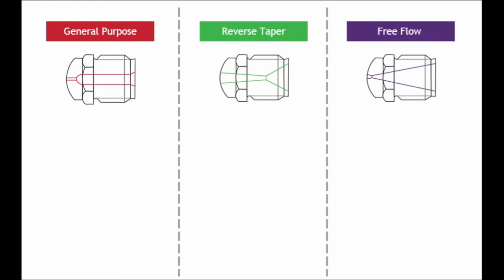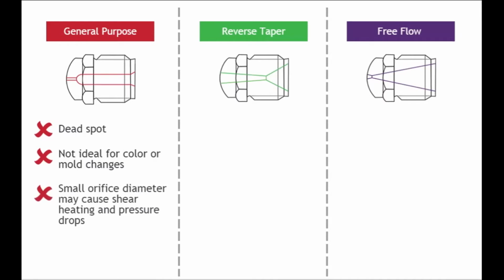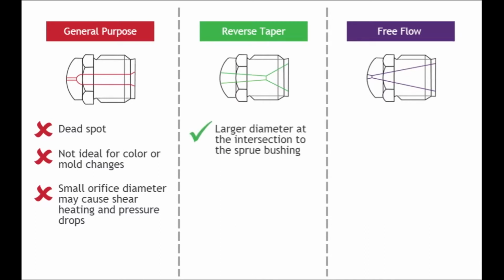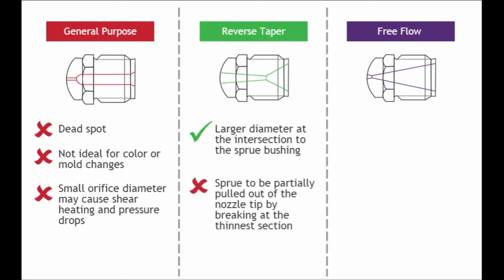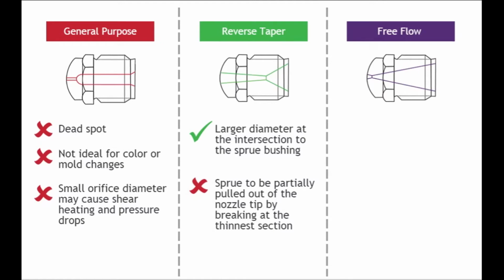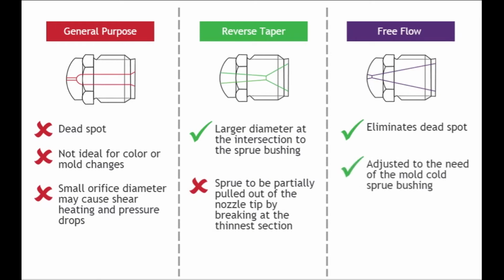Nozzle Tip Designs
Advantages and disadvantages of three nozzle tip designs (general-purpose, reverse taper, and free-flow) for injection molding processing.